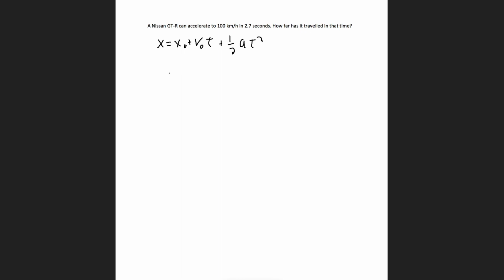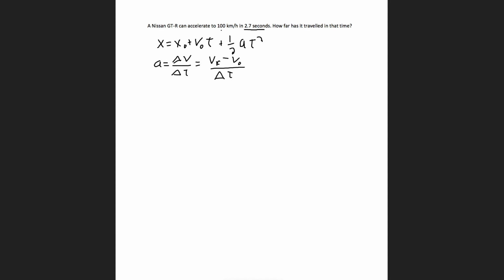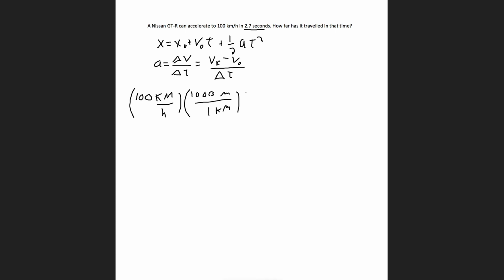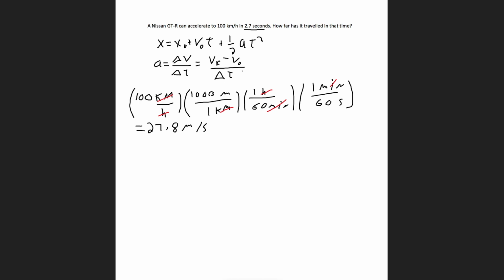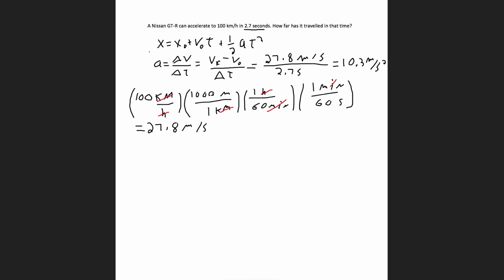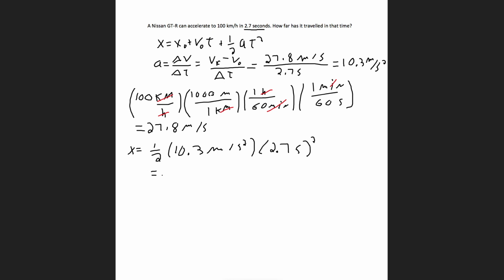Accelerating Car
A one-dimensional kinematics problem.